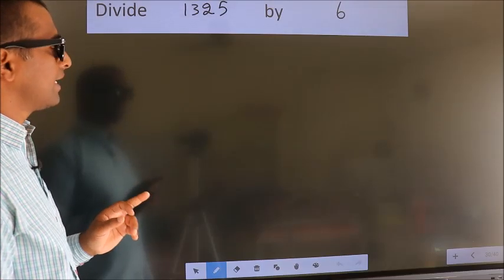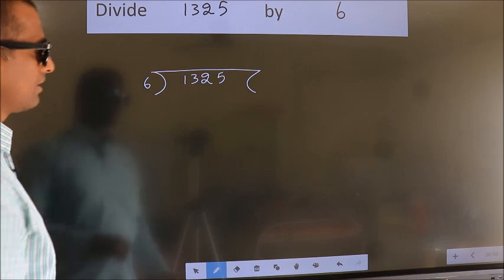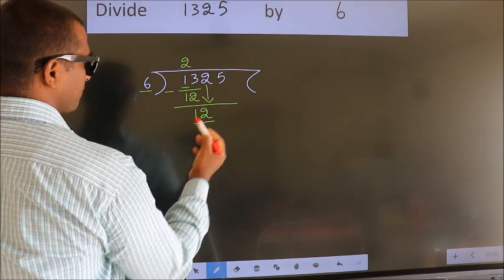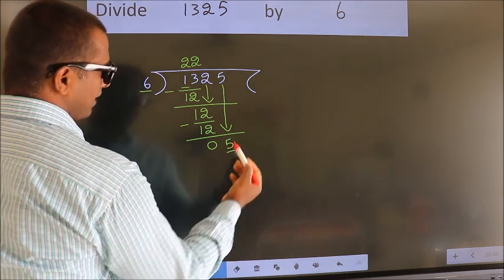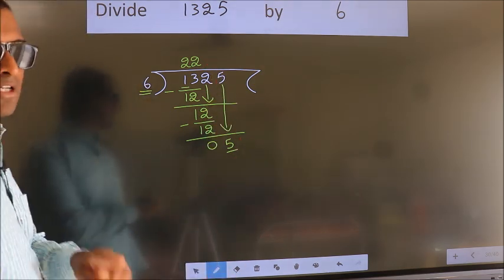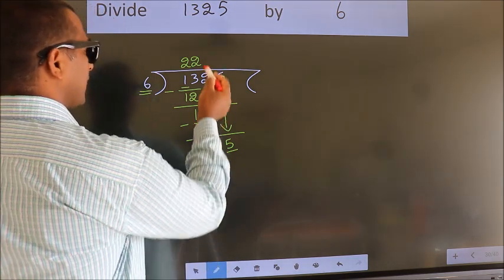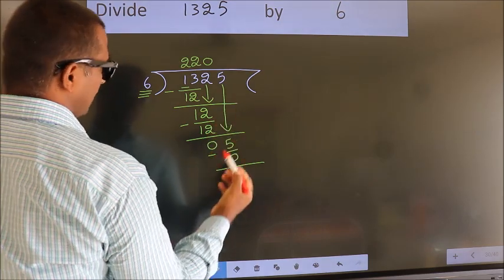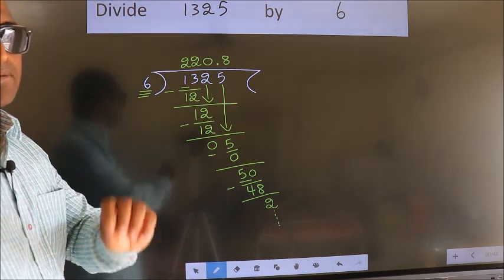Divide 1325 by 6 Most common mistake while dividing